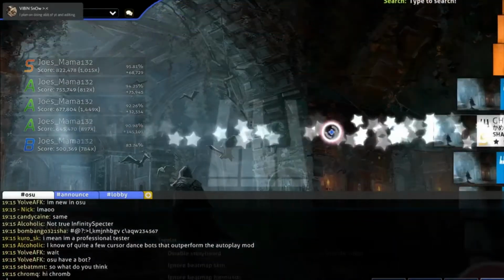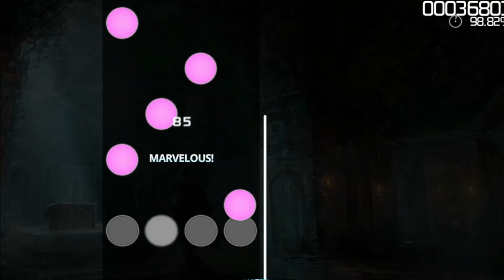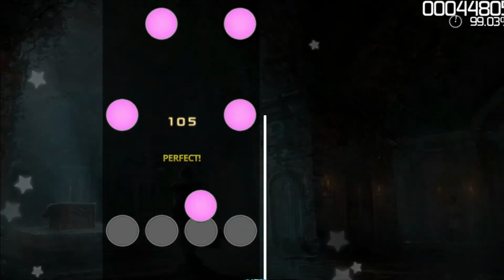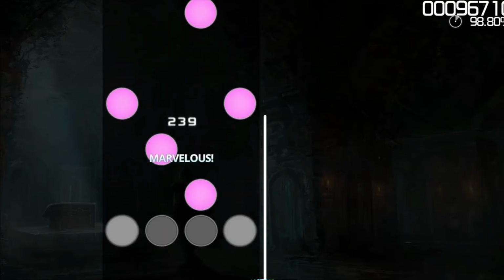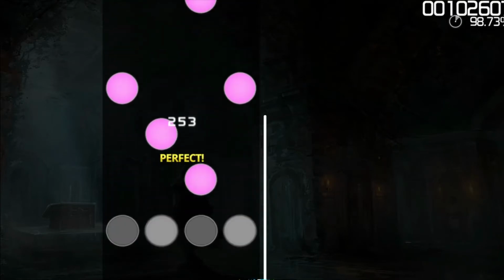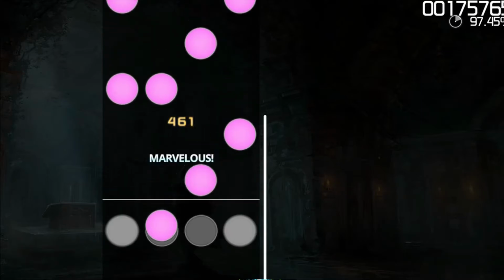4k tutorial advice + ghost fc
yes this video was unlisted because it has my voice and the quality is a little low but I was to unlist it by a friend so here what you guys think?

Obviously you probably know the song but...